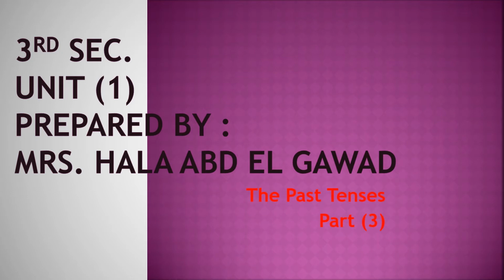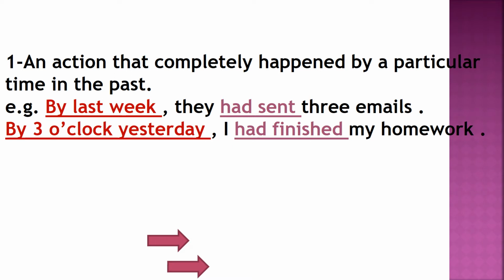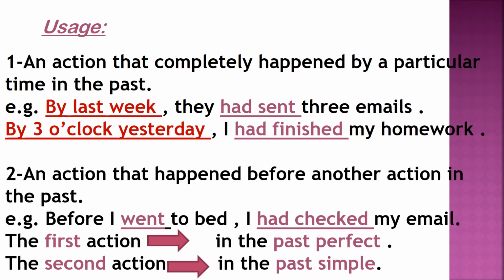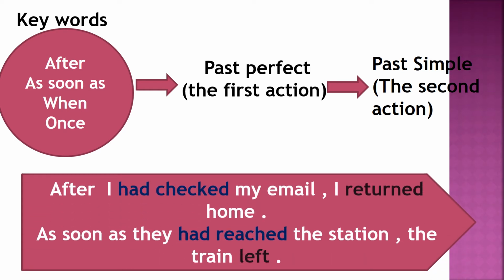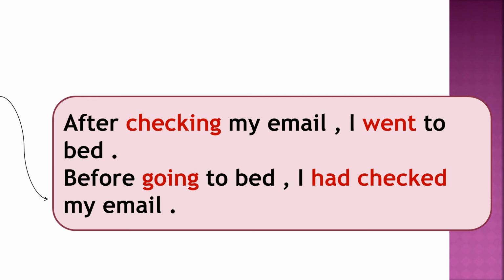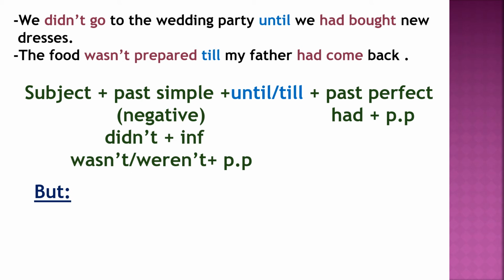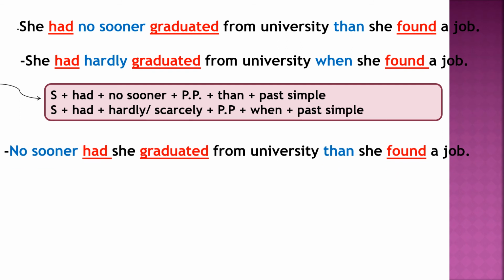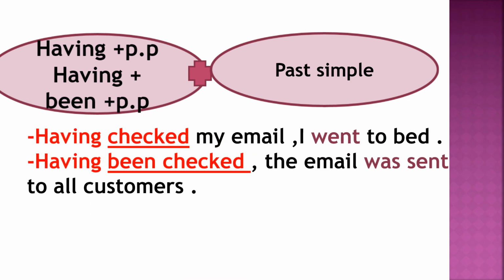The Past Perfect Tense Unit 1 - 3rd sec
الصف الاول الثانوي
الصف الثالث الثانوي